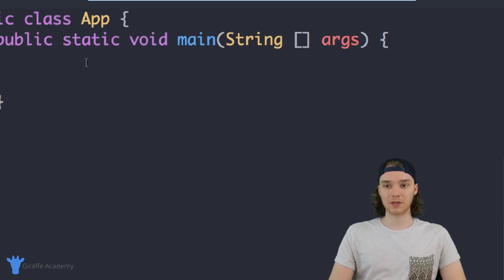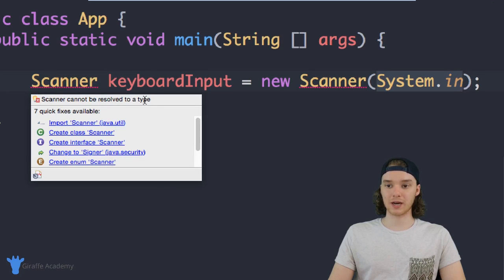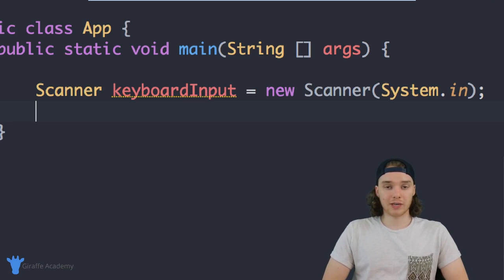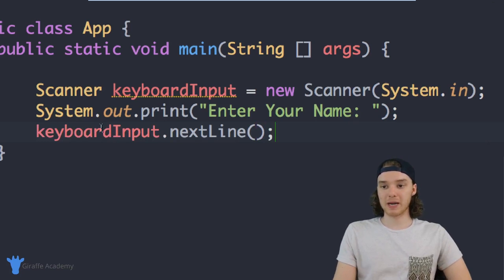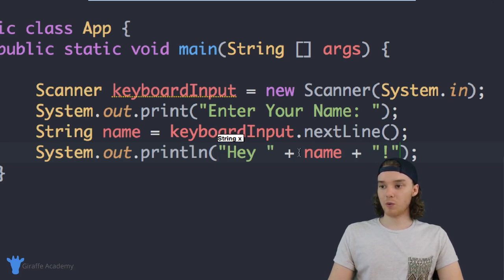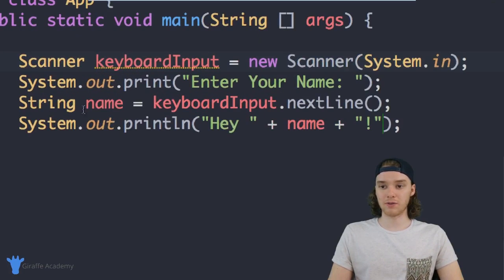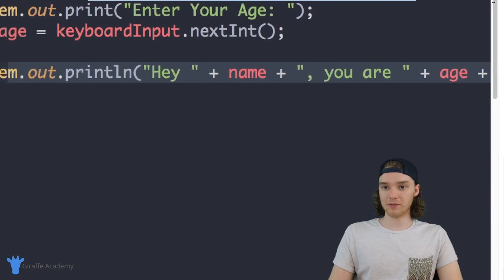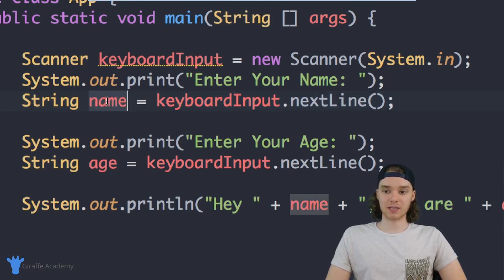Getting User Input Java Tutorial 9